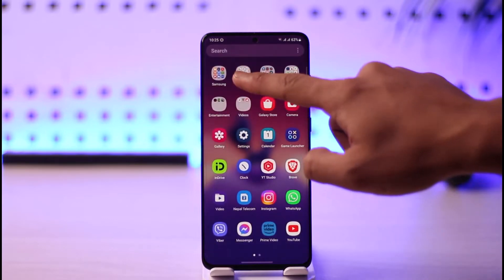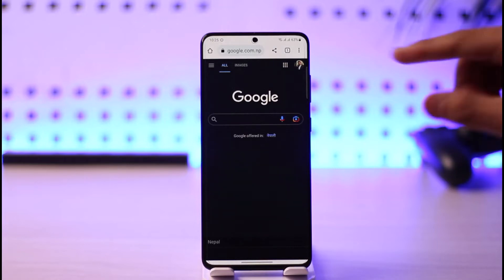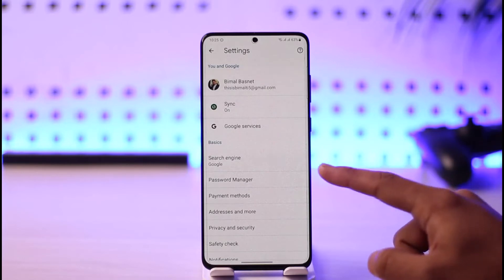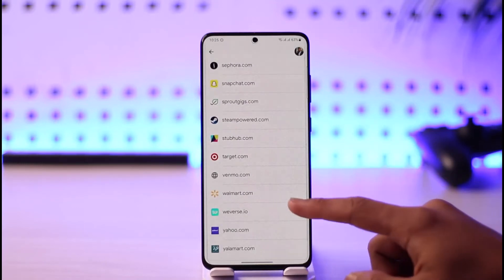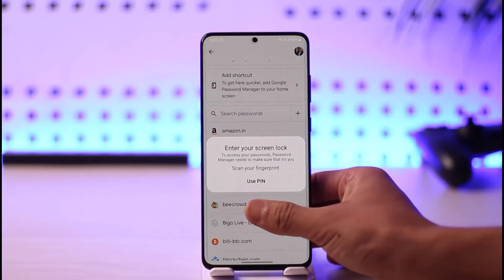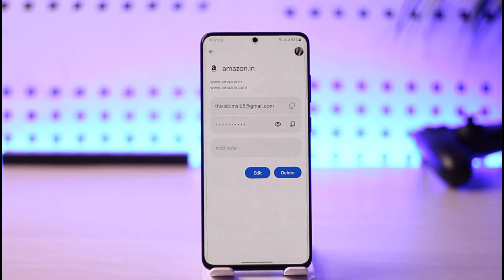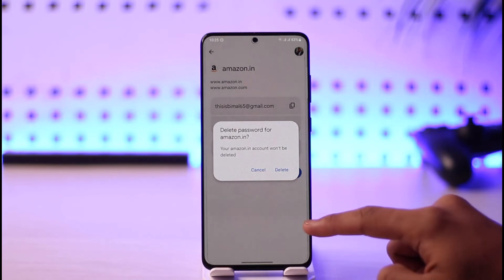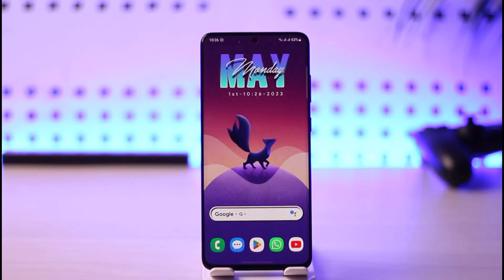How to Remove Saved Password from Google Account !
In this video, I will show you how to remove saved passwords from your Google account.

~ Chapters:
0:00 Introduction
0:12 General Info
0:28 Remove Saved Password
1:16 Conclusion